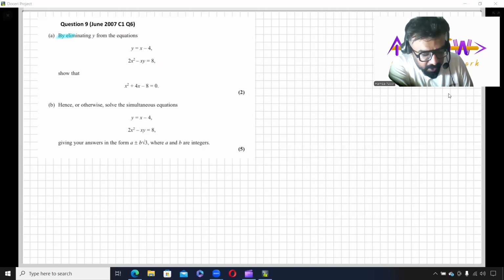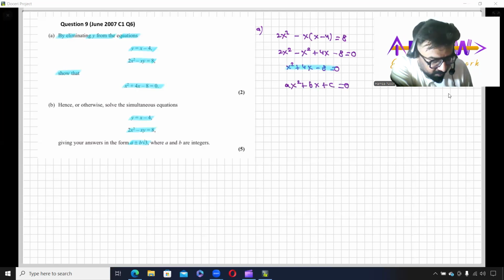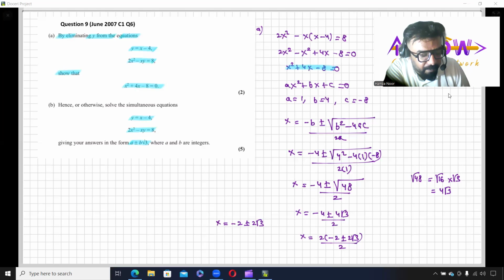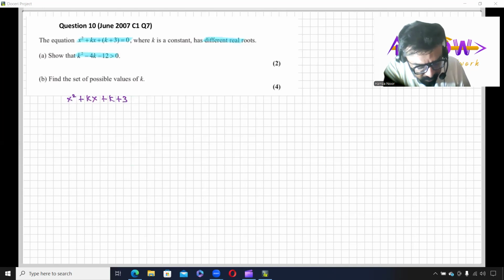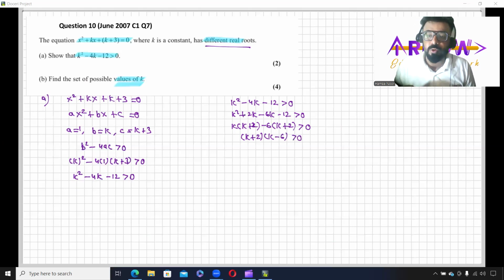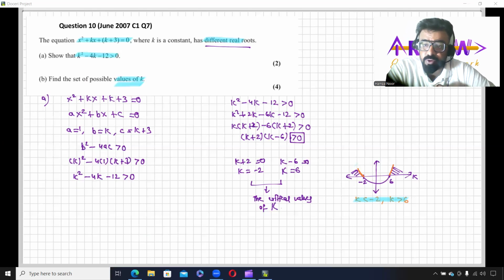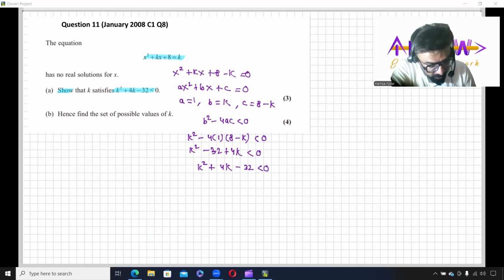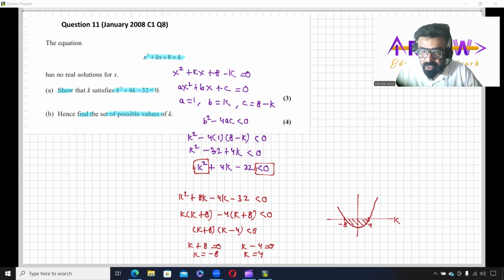IAL Edexcel P1 | Quadratics, Equations & Inequalities Past Papers | A level Maths | Hamza Noor